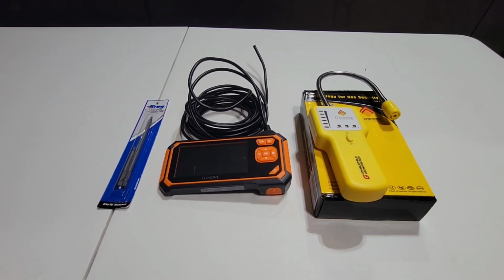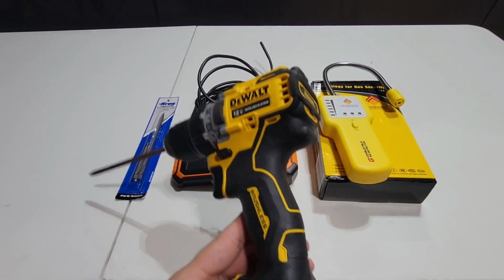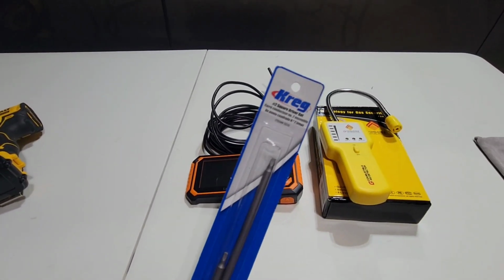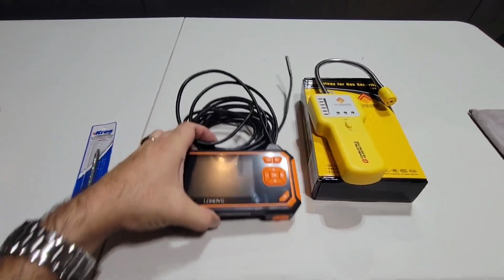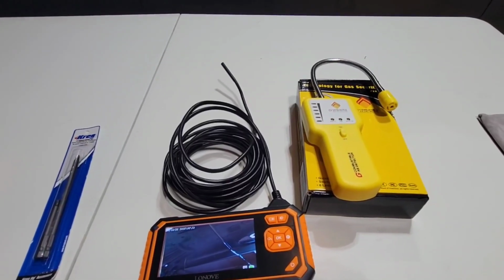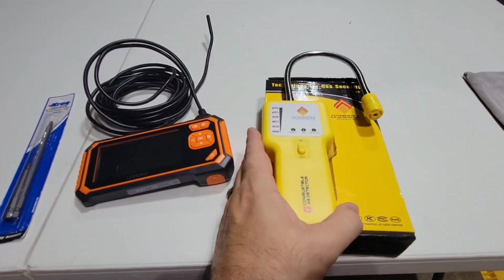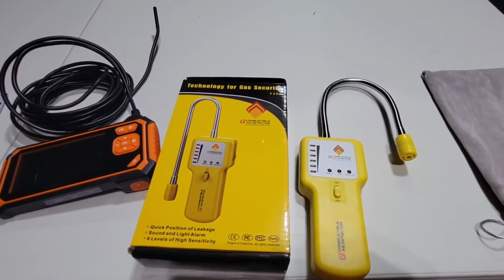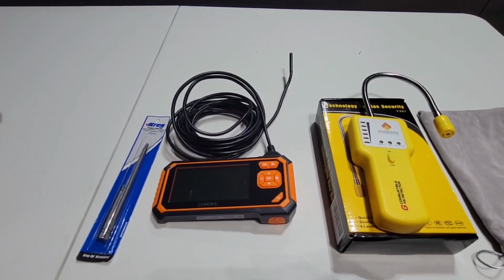3 Low Cost must have Tools for RV owners!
Kreg #2 Bit set

Endoscope Camera

Gas Leak Sniffer

My wife's RV Channel! Mrs BTBRV

Link to all the accessories I review and use from etrailer!